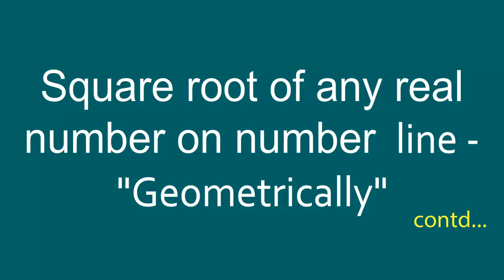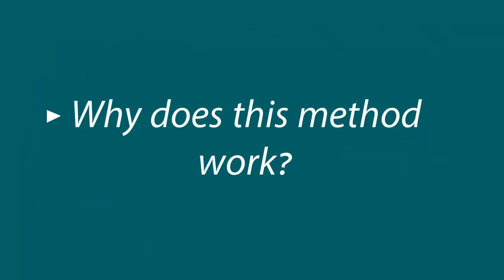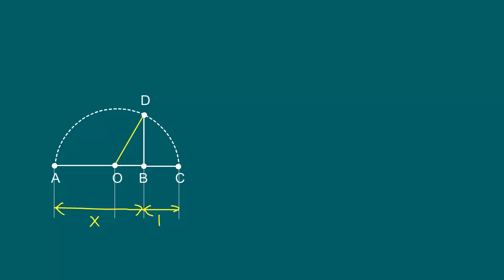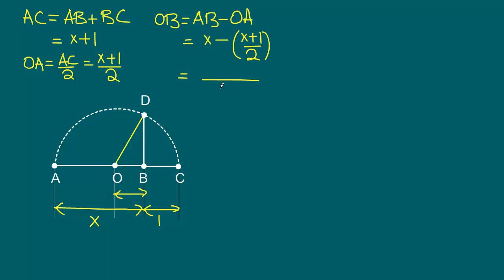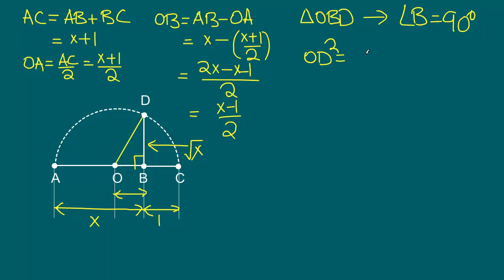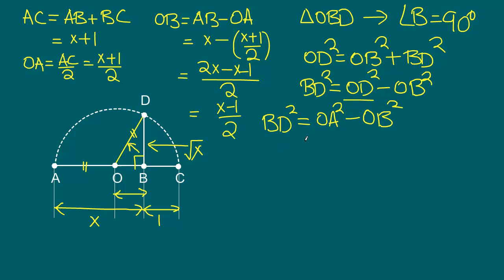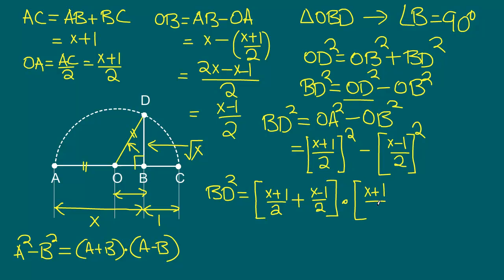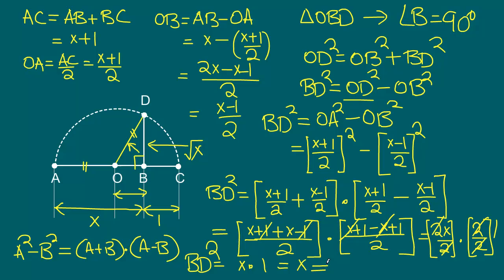Why finding out Square root of any number (using geometry) WORKS?